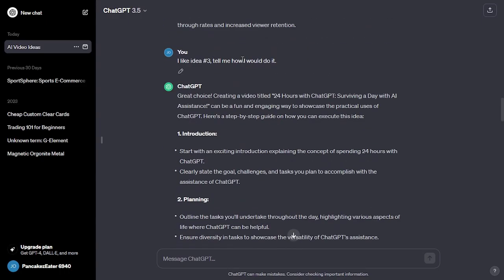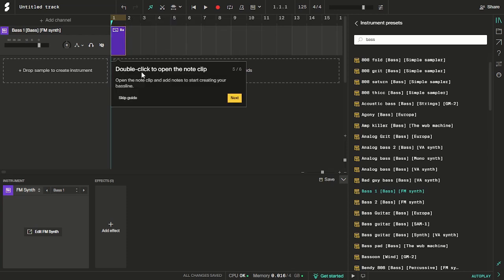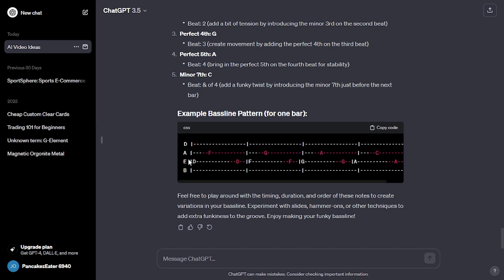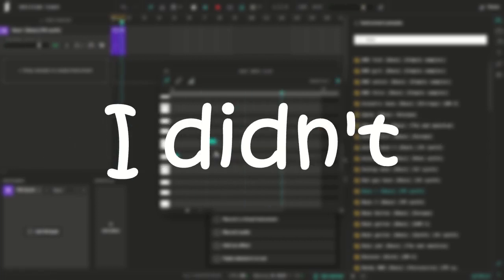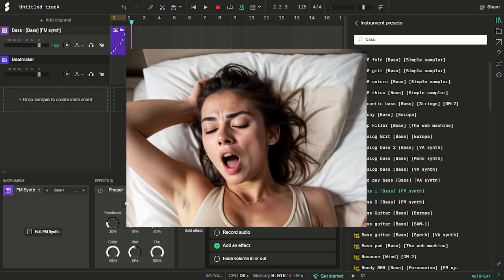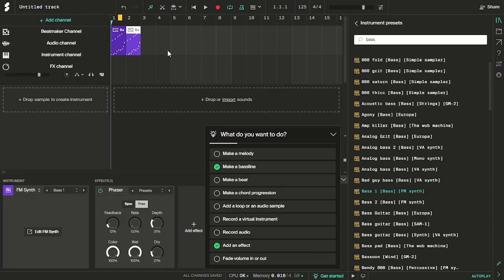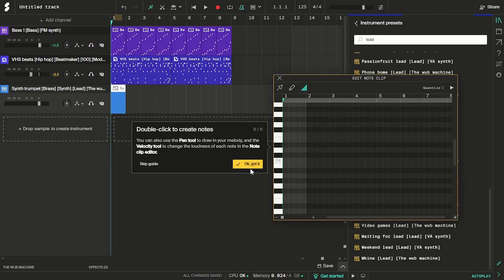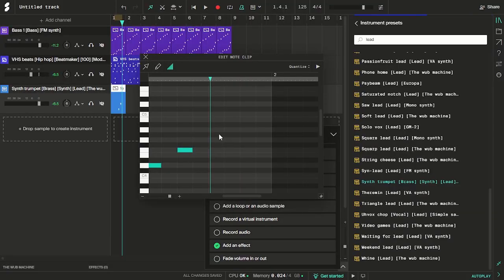I utilized ChatGPT to compose funk music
Intro: Chilled by Dj Quads